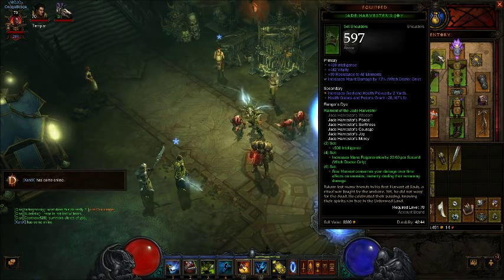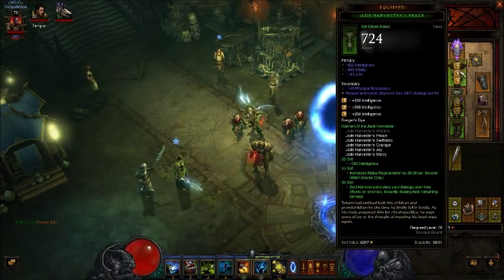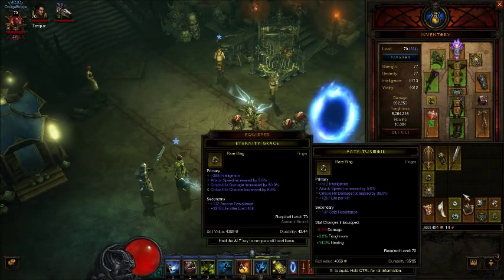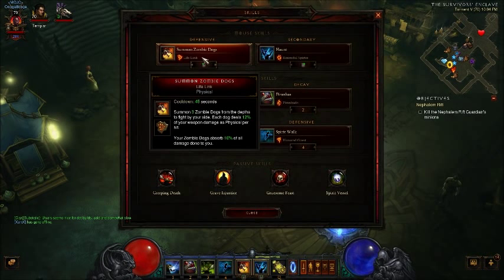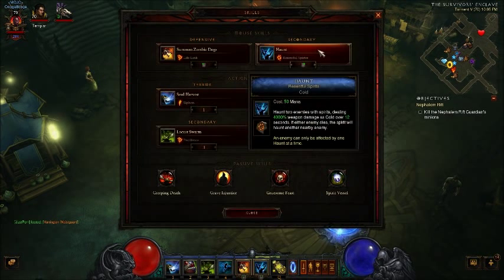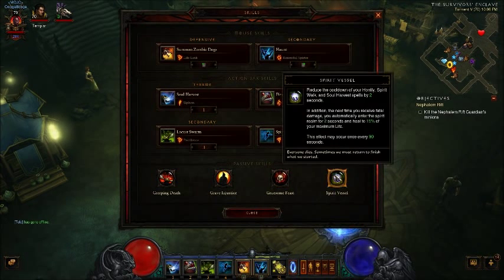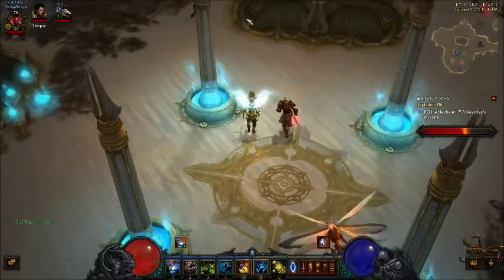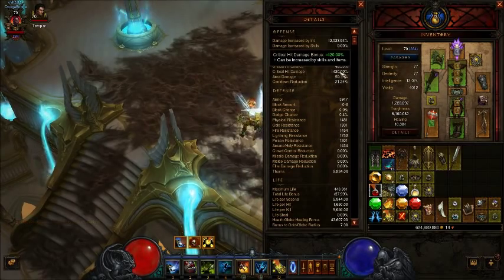WD full Jade Harvester Set Torment 5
Item review, Skill review and Gameplay on torment V